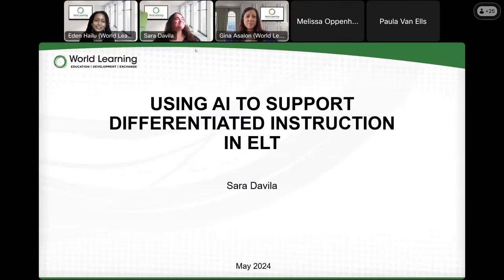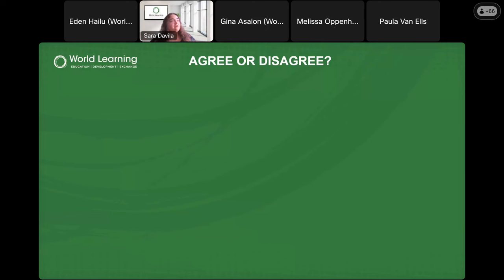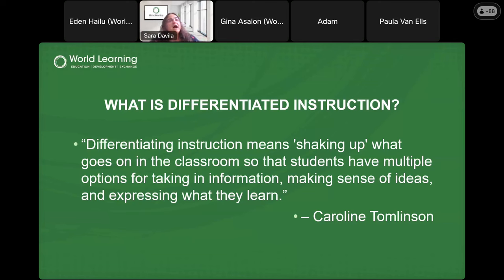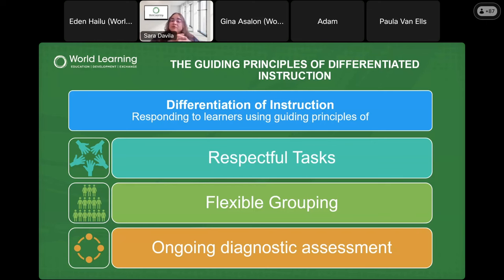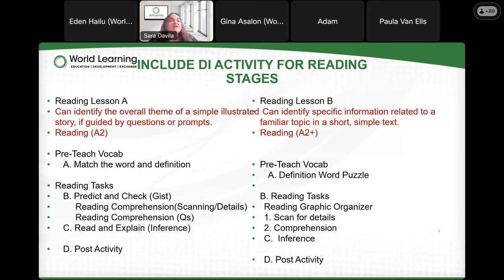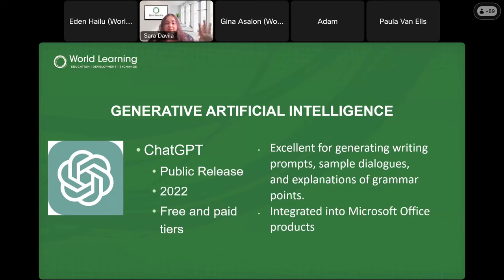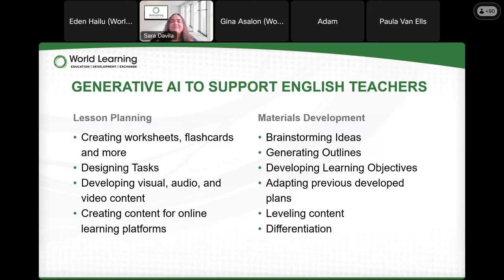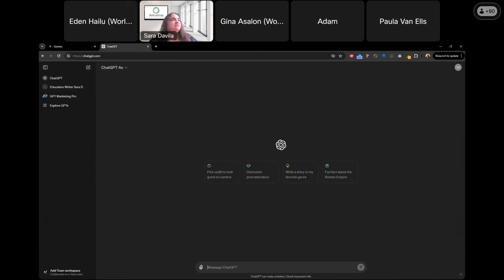Using AI to Support Differentiated Instruction in ELT (Webinar #3)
In this webinar, Using AI to Support Differentiated Instruction in ELT, our presenter Sara Davila will explore practical ways to utilize generative AI tools for creating tailored educational materials across the four language skills. You will learn how to incorporate AI to support differentiation of learning materials and content. We will also explore AI as a means to deliver tailored differentiated experiences that develop language and AI literacy skills. There will be an overview of the differentiated instruction framework, discussions on AI tools & example lessons for productive and receptive skills.

PRESENTER BIO
Sara Davila, a Learning Alchemist at Educating Her World, specializes in professional development and curriculum support. With over two decades of experience in English language teaching &  curriculum development, she leverages 21st-century pedagogies and technology integration to enhance educational outcomes. She has been recognized twice by the British Council for her work in teacher resource tools & digital innovation.
CHAPTERS
0:00 Introduction to the topic
1:53 Introduction to the presenter (Sara Davila)
5:04 Sara Davila's background
6:12 Objectives for the webinar
7:06 Agree or disagree? (audience interaction)
12:50 Differentiated Instruction (DI)
13:18 Definition of "Differentiated Instruction"
15:47 Guiding Principles of Differentiated Instruction
21:15 Differentiation to support learning (framework)
23:22 Differentiated Process and Product
24:33 CEFR (Common European Framework of Reference)
26:00 Examples of DI (pre-teach vocabulary activities)
29:26 Examples of DI (reading comprehension activities)
33:14 Generative AI and Differentiated Instruction
33:19 What do you know about AI? (audience interaction)
36:03 ChatGPT
39:15 Gemini
40:22 Claude
43:00 Generative AI to support English teachers
45:29 Using AI for Differentiated Instruction: Getting Started
49:24 Let's plan a lesson! Choosing a topic (audience interaction)
51:47 Typing a prompt into ChatGPT (generating a word list)
54:19 ChatGPT TIP! Generating charts and Quizlet/Kahoot
55:41 Controlling the output (limiting the number of terms)
58:08 Generating Information Gap activity based on original output
59:42 Copy/pasting ChatGPT activities into Word (with "pasting" TIP)
1:02:10 Generating differentiated activities based on original output
1:04:59 Using Gemini to generate images for speaking activity
1:06:22 Generating vocabulary to support speaking activity
1:08:09 Exporting generated charts from Gemini to Google Sheets
1:08:53 Differntiating the lesson in PPP format
1:11:30 Five things to know about AI
1:12:04 Additional generative AI tools
1:12:33 Learning with AI
1:13:19 Final thoughts and Q&A